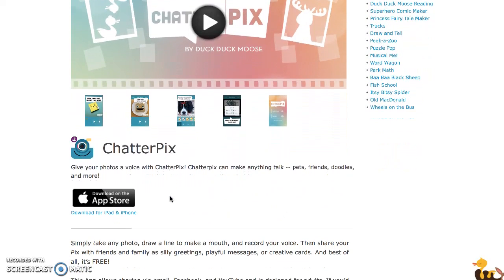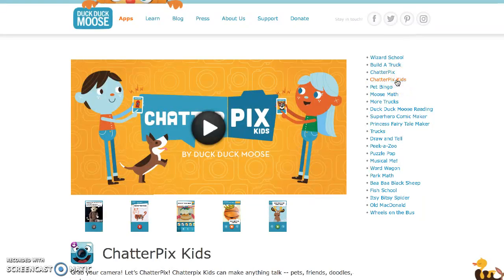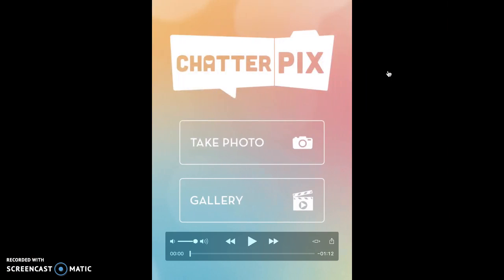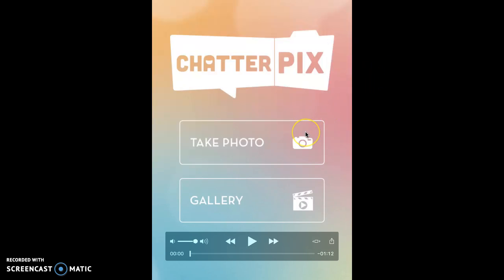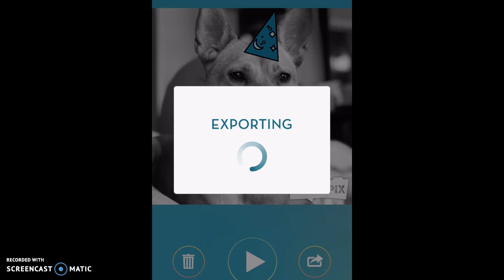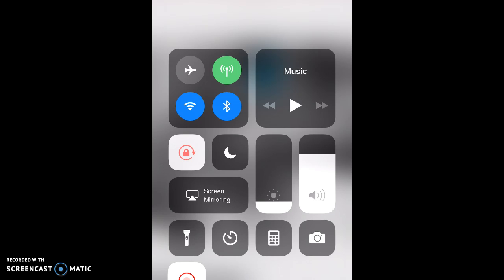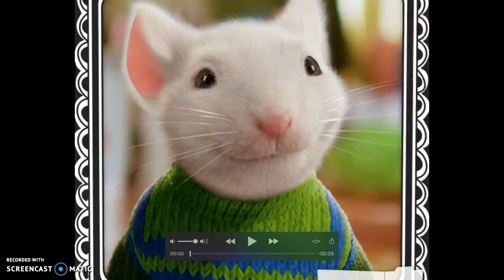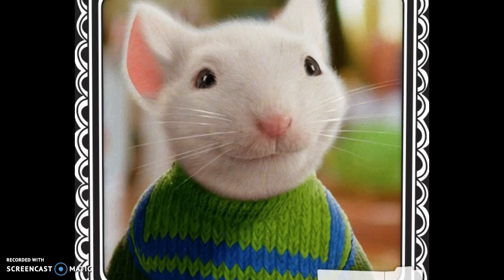Literacy and Technology- ChatterPix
ChatterPix: a great way for students to show comprehension and summarization skills!